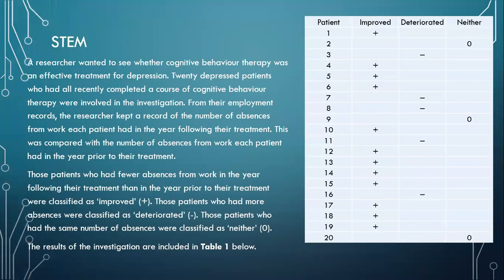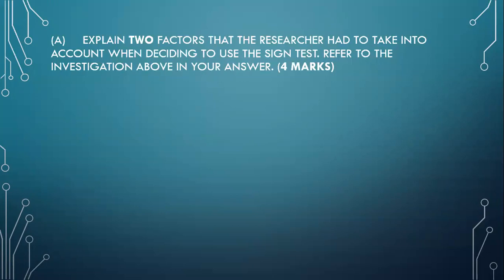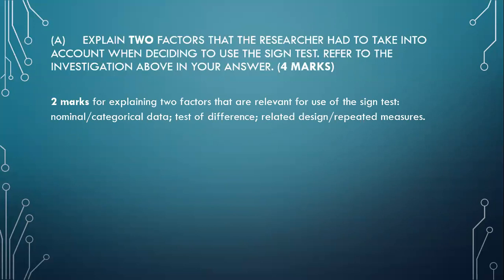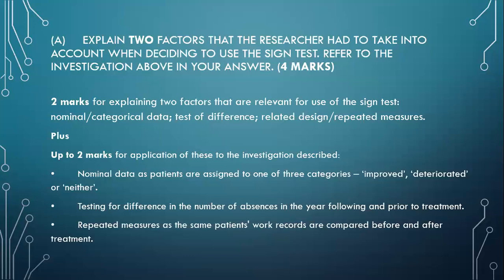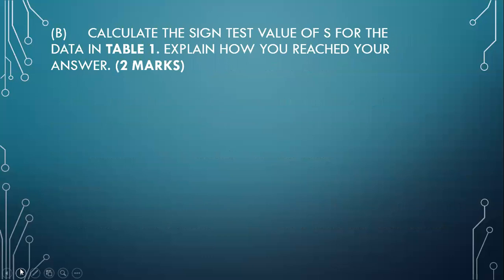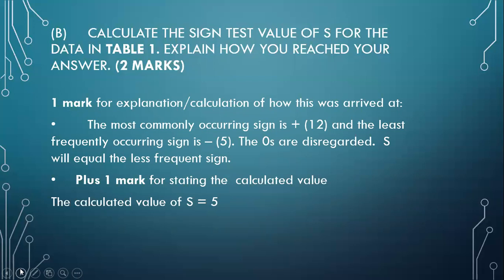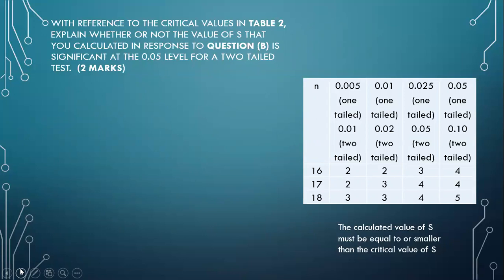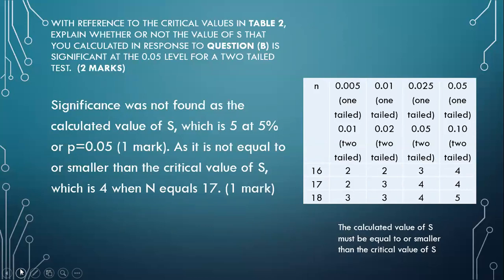Sign Test Task 2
Exam Question answers that focus on the Sign Test